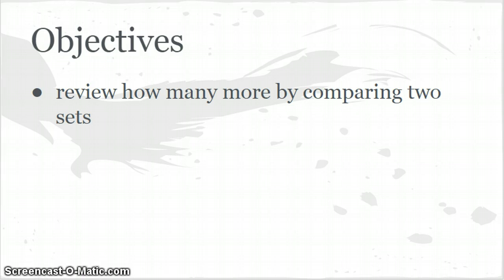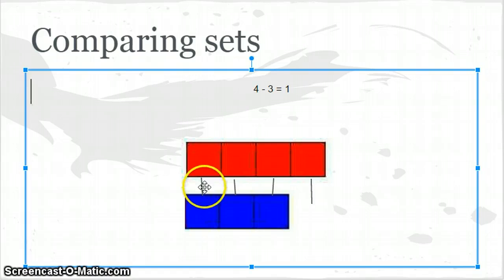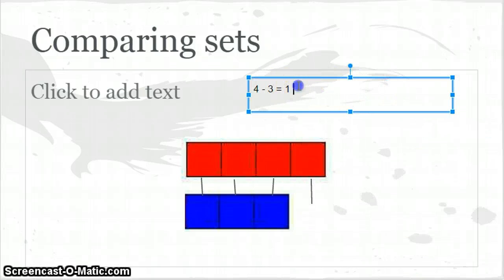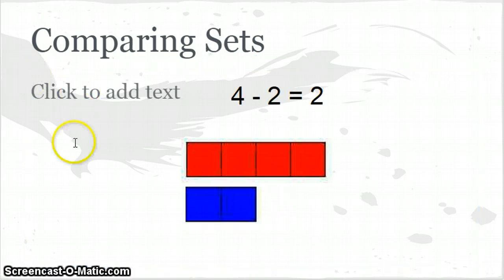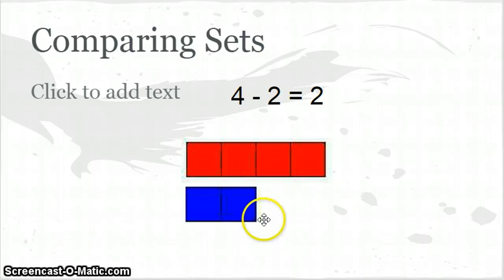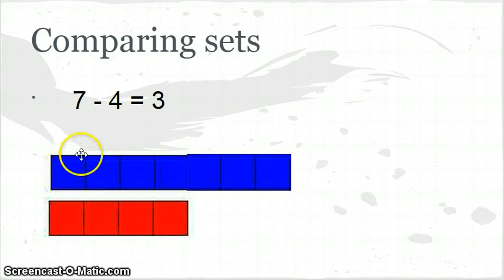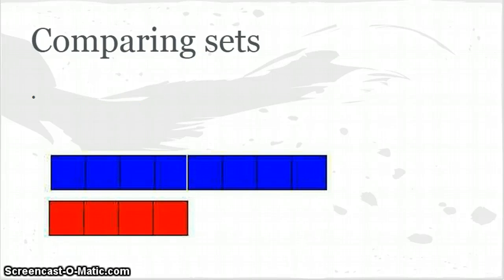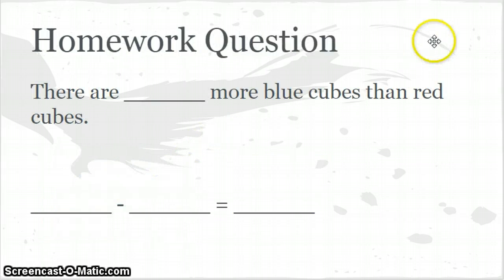18.3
Compare two sets to determine how many more